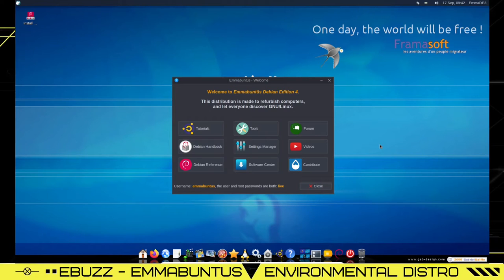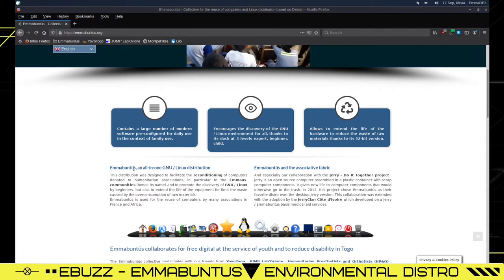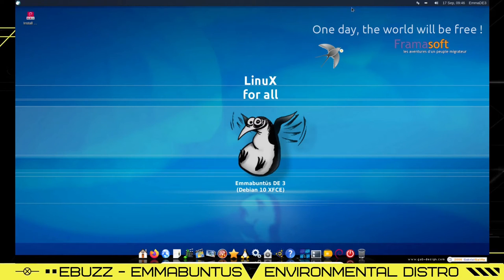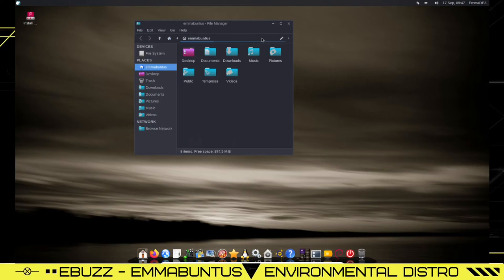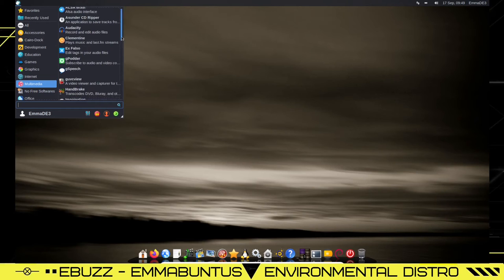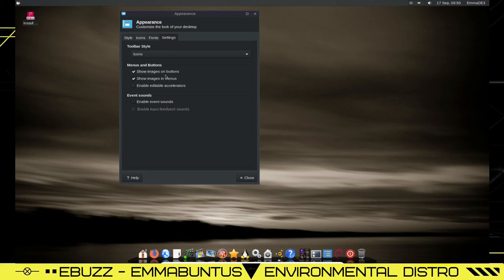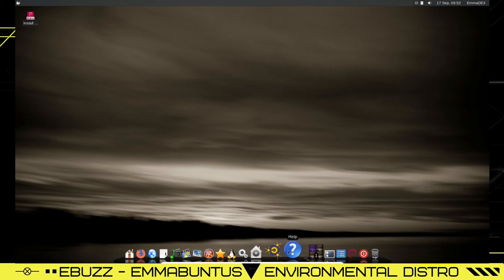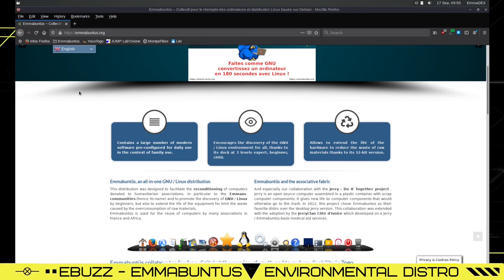Emmabuntus Linux OS - The Environmental OS?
A quick look at Emmabuntus Linux, a very clean and fast distro.

This distribution was designed to facilitate the reconditioning of computers donated to humanitarian associations, in particular to the Emmaus communities (hence its name) and to promote the discovery of GNU / Linux by beginners, but also to extend the life of the equipment for limit the waste caused by the overconsumption of raw materials. Emmabuntüs is used for the reuse of computers by many associations in France and Africa.